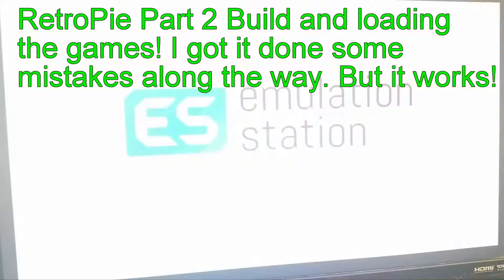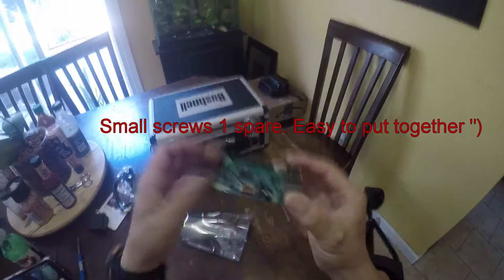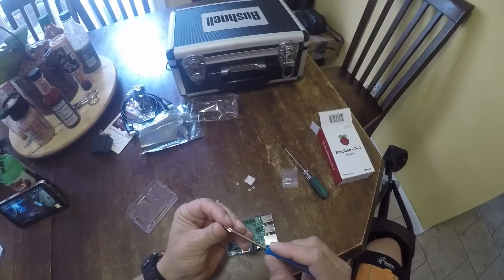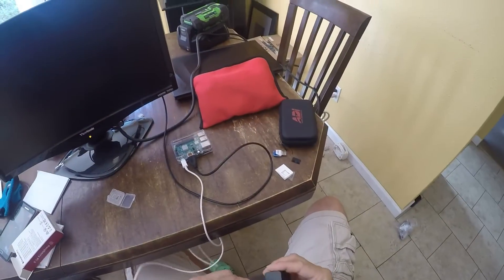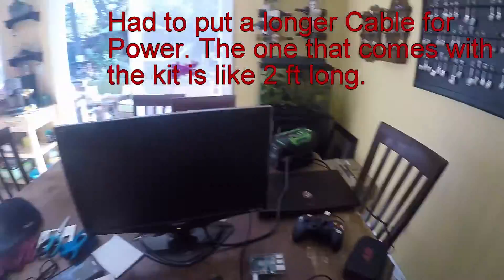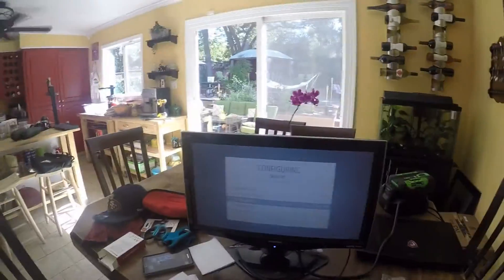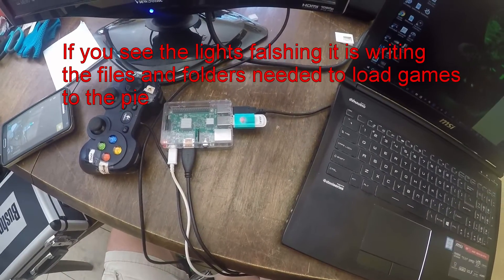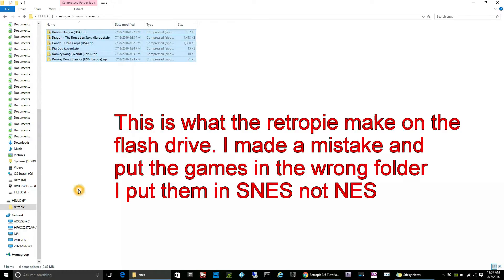Revised RASPBERRY PI RETROPIE 3.8 Part 2 BUILD PIE INSTALL GAMES AND TEST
This is the build I have been waiting to do. Build the RetroPie and install some games. I made some mistakes which might help you, I didn't create a folder on my flash drive called retropie. when you plug it into the pie it will look for this folder to dump all the other folders into. Important to make this folder. Second mistake I made was to put the roms in the wrong folder. I was loading NES games, but put them in the SNES folder. This causes the pie to pick the wrong emulator.
after moving the roms you need to eject the flash drive and plug it back into the retro pie,
Then restart the emulation and the games will show up in the emulation :)

you can put a keyboard on it or arcade joysticks, I just used a logitec game pad for testing. I will put alot more games later. Hope this helps. it's just the bare minimum configs, you can get nuts on it, but that would be a hour video. Happy Gaming

and J.E.S -Retro, Dobry, night time